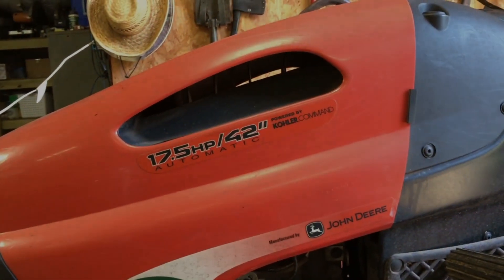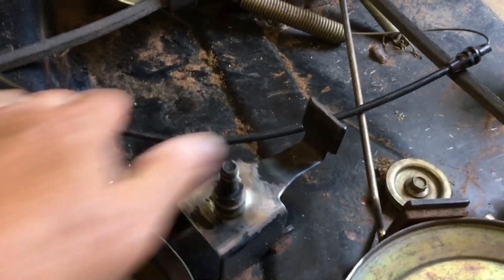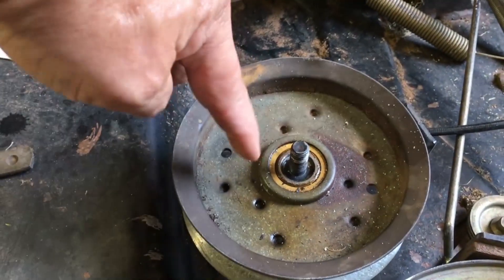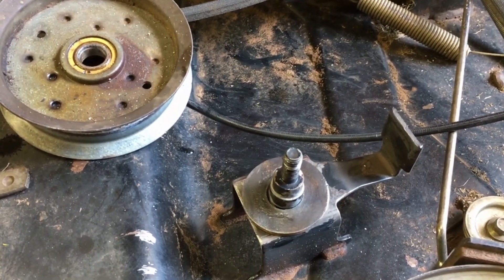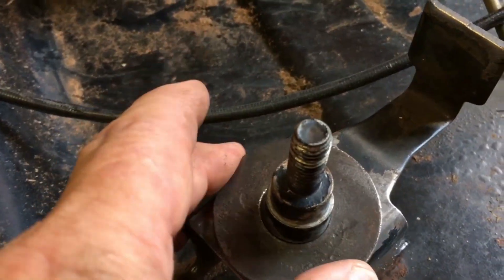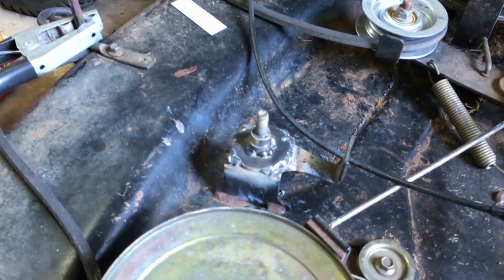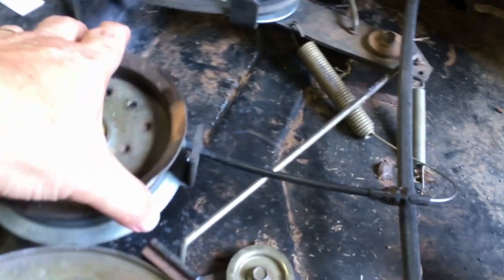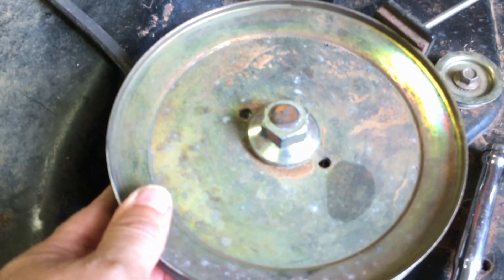Scotts and John Deere Mower Deck Repair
My Scotts/John Deere mower was burning up belts FAST. I found out what was wrong, and in this video, I show how I repaired it.

alan

More Information about mower deck repair:

How to Repair Deck Holes on a Riding Mower | Home Guides | SF Gate

Nov 14, 2015 - 7 posts - ‎5 authors
A mower deck failed, as shown in the picture. I am a rather noob to arc welding, and would appreciate suggestions as to how to proceed with ...
Mower Deck Repair - Front Wheel Mounts 2 posts Jun 1, 2016
John Deere 318 Mower Deck Bracket Repair 5 posts Jun 7, 2015
Mower Deck Repair 5 posts Jun 29, 2014

How to repair a lawn mower deck 1 of 3 - YouTube
▶ 3:21
Aug 14, 2012 - Uploaded by HOSS-IT-IS
How to repair a lawn mower deck 3 of 3 - Duration: 1:48. HOSS-IT-IS 2,199 views · 1:48 · Welding broken ...

Riding Mower Deck Repair - YouTube
▶ 6:11
Mar 12, 2016 - Uploaded by Paul McCord
How to weld a patch over a hole in your mower deck so it can out last the deck and save you money. Don't buy ...

Tip. Wash the top and bottom of a riding mower deck after each use with a high-pressure nozzle and a garden hose to remove all grass clippings, dirt and debris that harbors moisture and leads to rust and eventually holes in the deck. It is mu
Lawn mower - Wikipedia
A lawn mower (mower) is a machine utilizing one or more revolving blades to cut a grass surface to an even height. The height of the cut grass may be fixed by ...
‎Lawn mowers · ‎Robotic lawn mower · ‎Lawn mower racing

A mower is a person or machine that cuts (mows) grass or other plants that grow on the ground. ... A smaller mower used for lawns and sports grounds (playing fields) is called a lawn mower or grounds mower, which is often self-powered, ...

Jump to Deck blades - [edit]. Also known as the standard or straight mower blade, this is the most commonly used blade on rotary mowers.

Small engine repair is a vocational occupation that involves the maintenance and repair of small engines: low-power internal combustion engines (gasoline/petrol) or electric engines. Equipment repaired includes chain saws, string trimmers, leaf blowers, snow blowers, lawn mowers, wood chippers, ...
Missing: deck

Easy a problem you can quite years assembling reliable snapper lawn mower wikipedia grass plants A lot Ikra.

How to Repair a Mower Deck Spindle (with Pictures) - wikiHow

FOR MORE HOMESTEADING TIPS